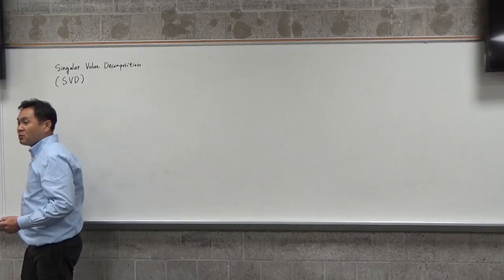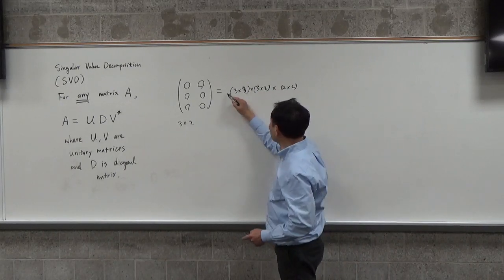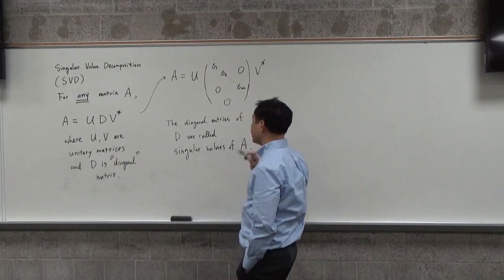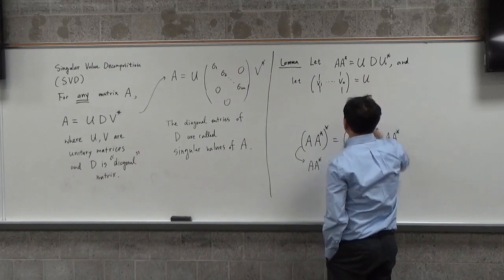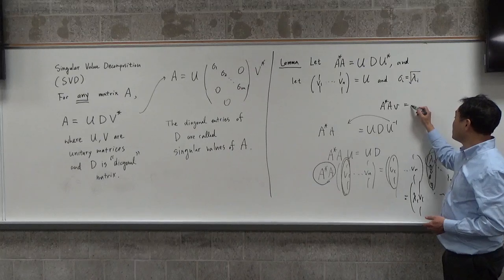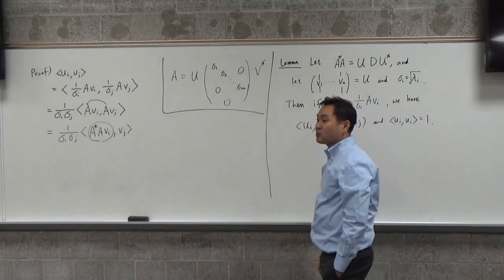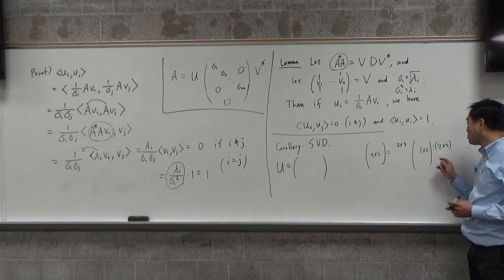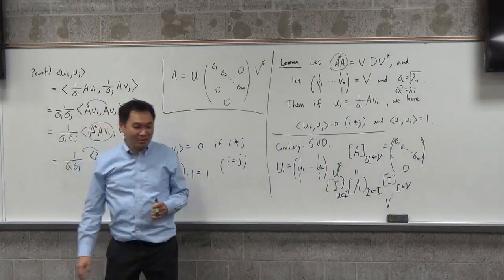Singular value decomposition